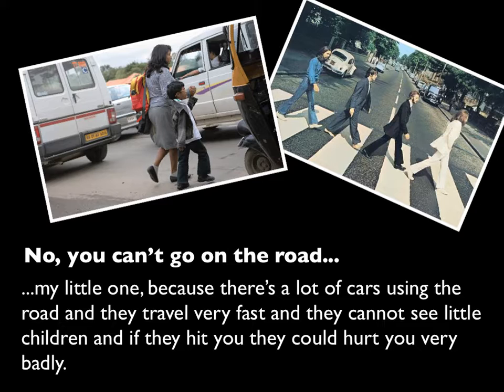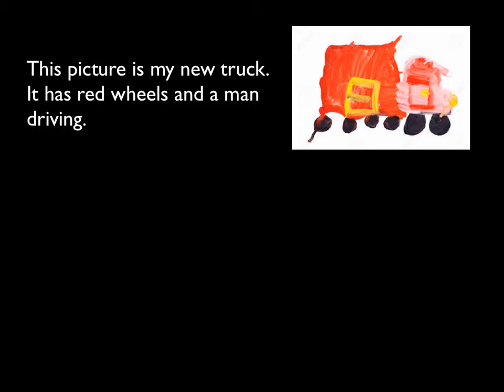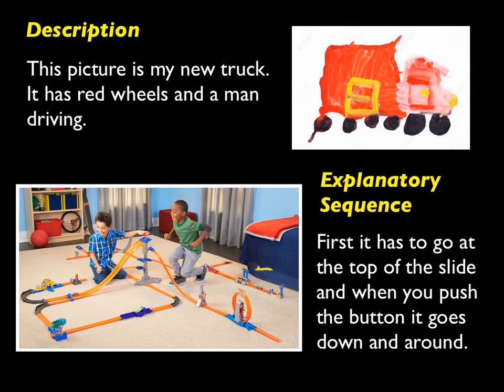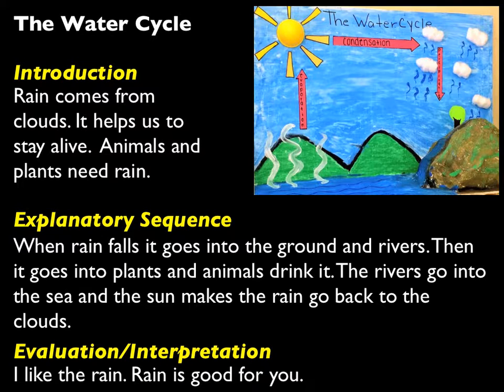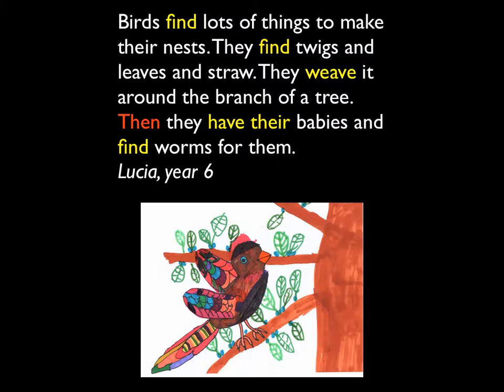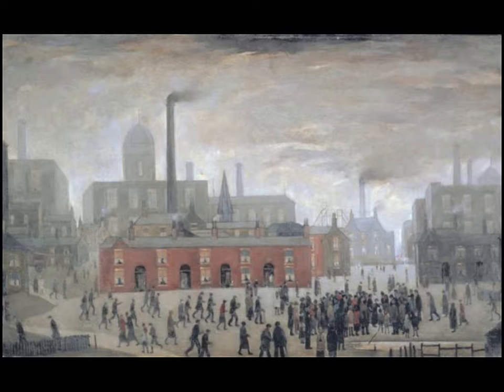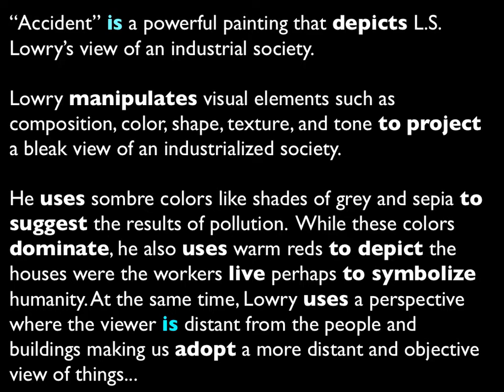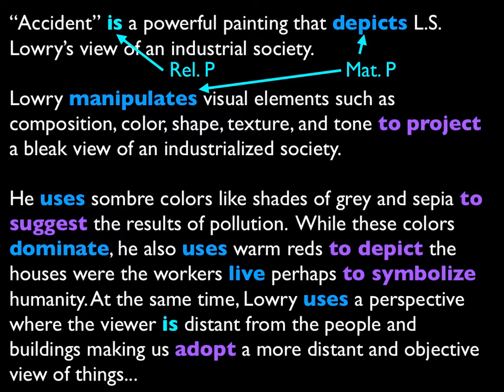Explanation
The genre of "explanation" briefly described in SFL terms.